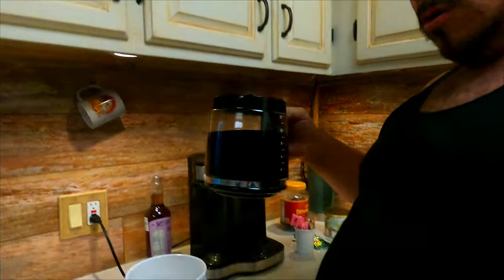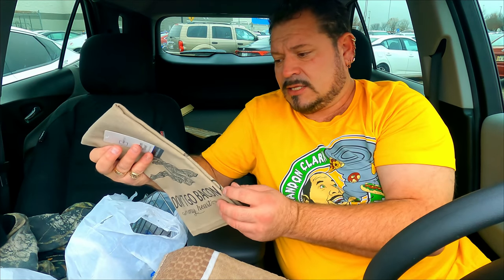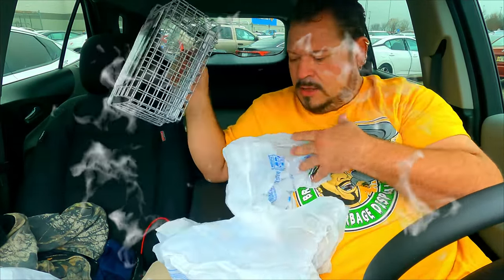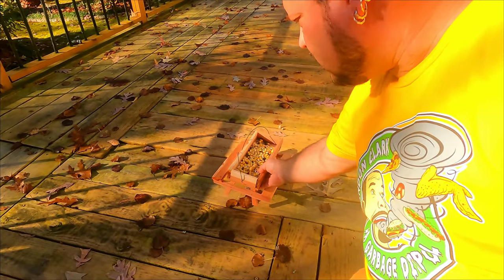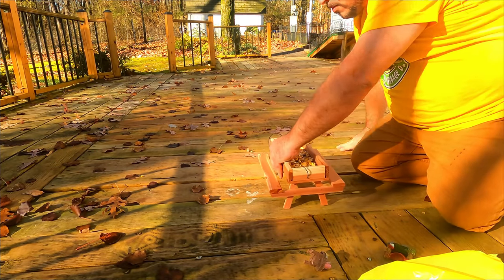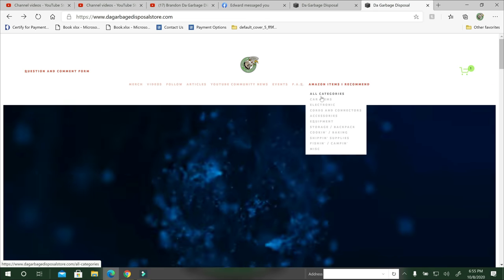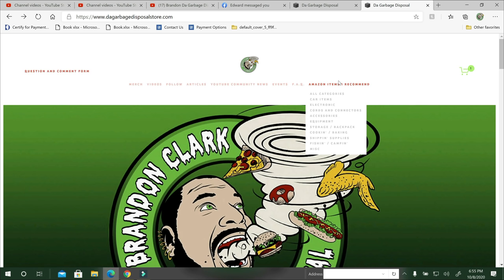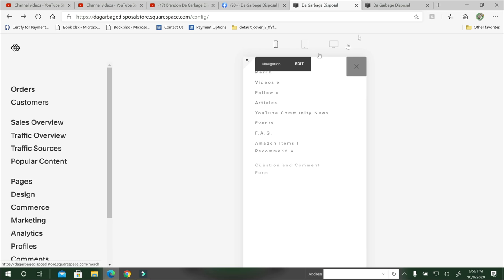Vlog 251 The New Refrigerator Arrived